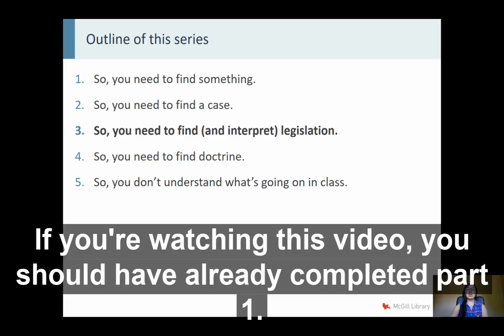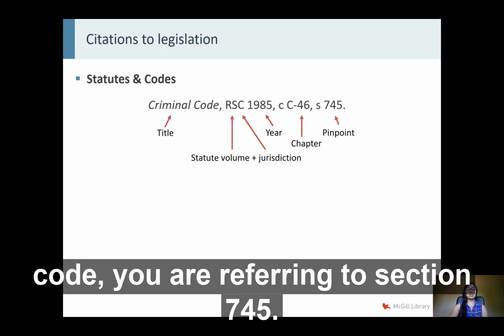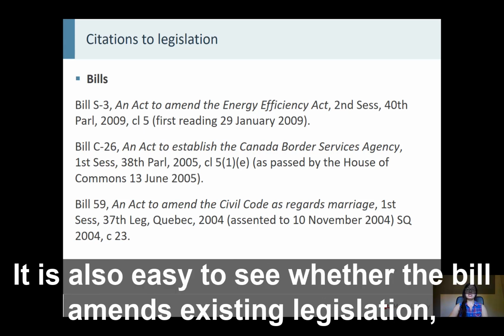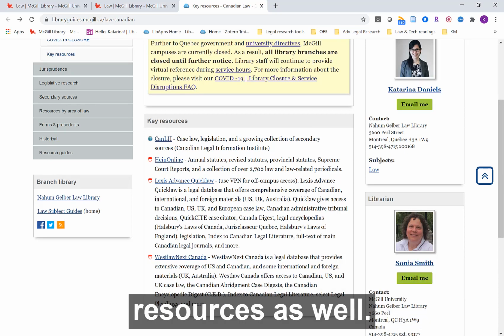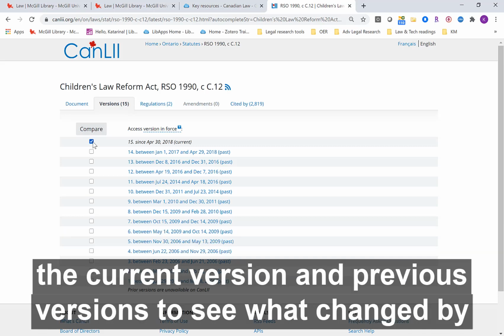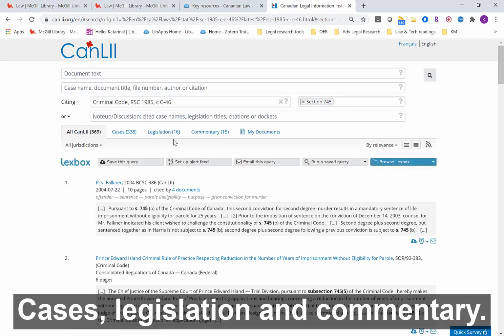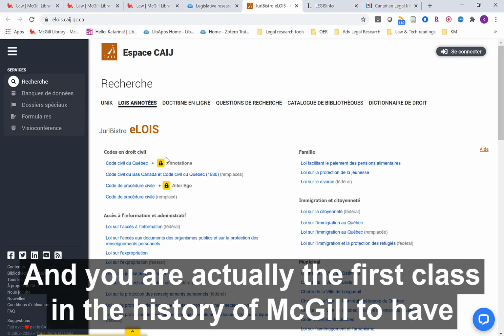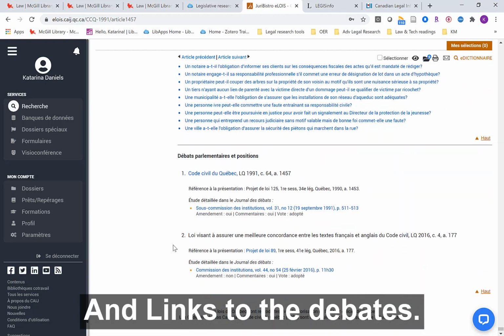Module 3: legislation, CanLII, LegisInfo, CAIJ, eLois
Part 3/5 Legal Research Tutorial Series for McGill University Law students.
legislation, CanLII, LegisInfo, CAIJ, eLois